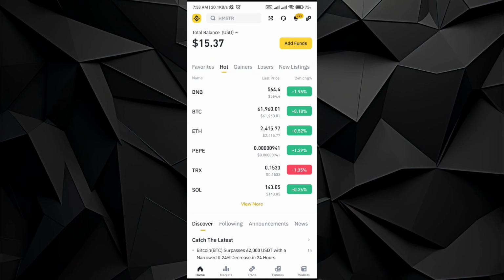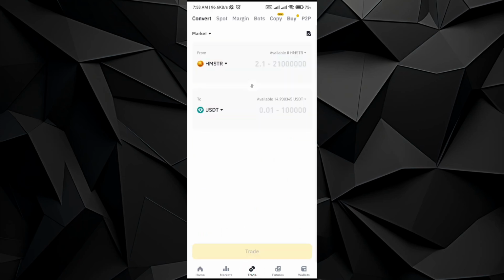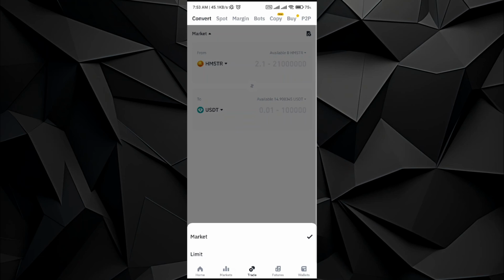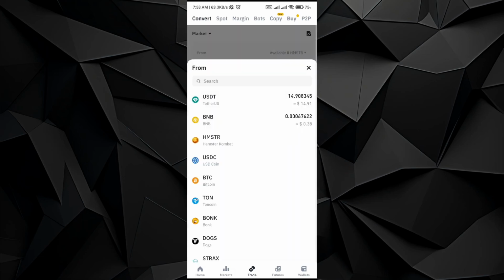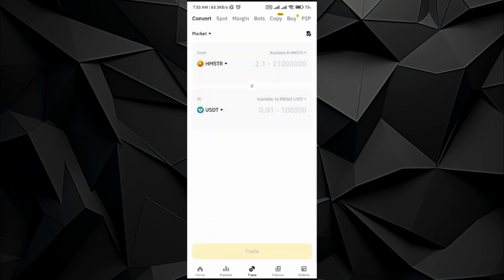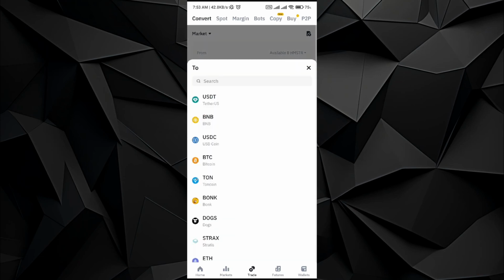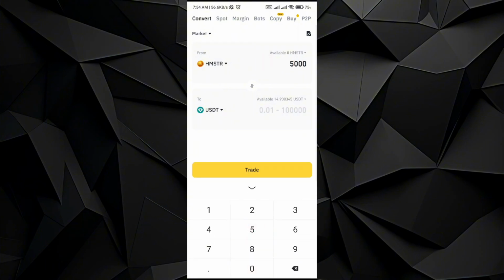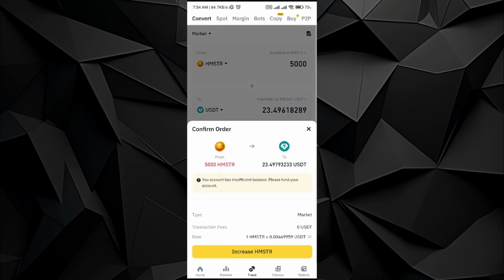How To Swap Hamster To USDT In Binance 2024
In this video I will show you how to swap hamster to usdt in binance 2024